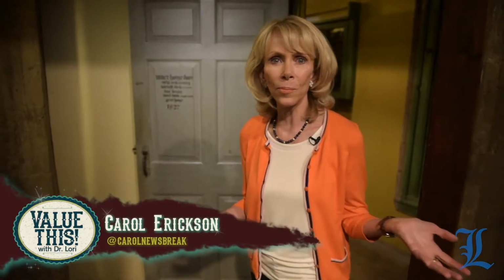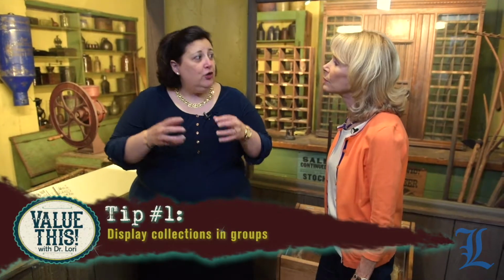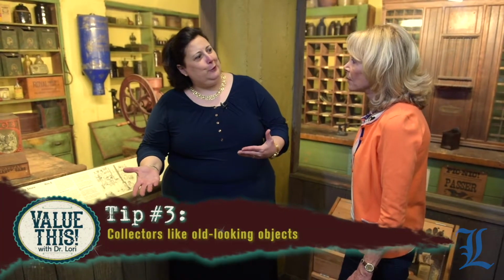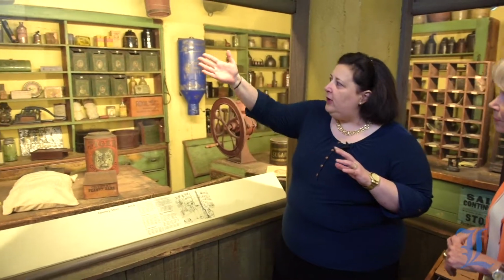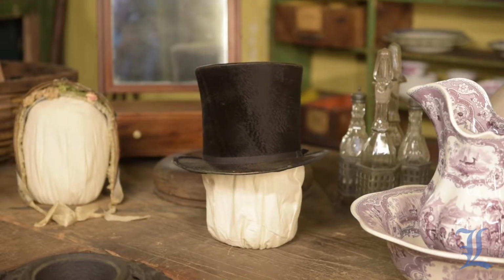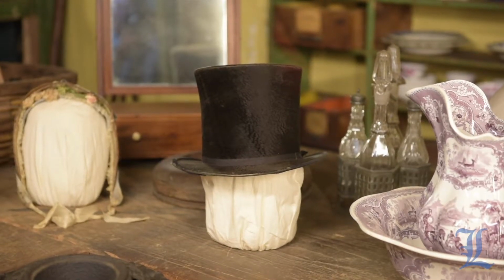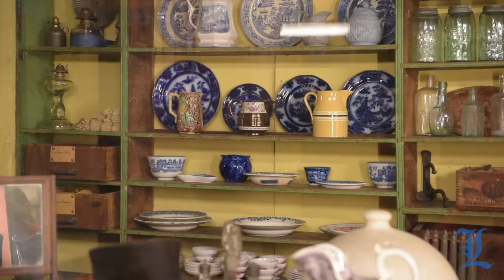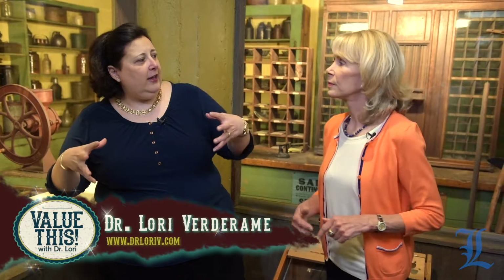Value This! with Dr. Lori: Eclectic antiques & collectibles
On this episode of Value This! with Dr. Lori, co-hosts Carol Erickson and Dr. Lori Verderame are in the restored Feasterville General Store at the Mercer Museum to discuss everything from clothing to dishes.